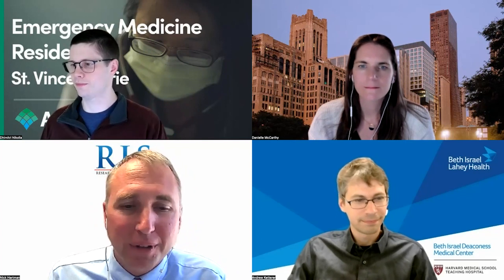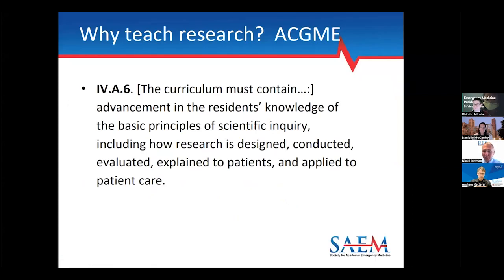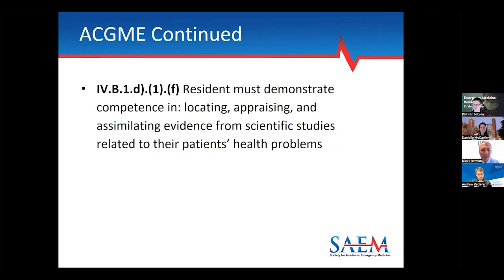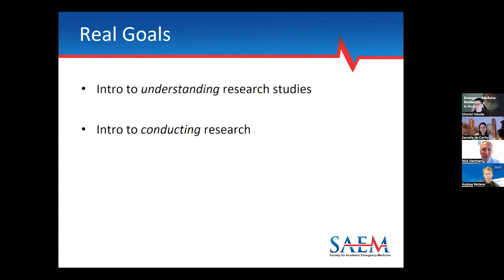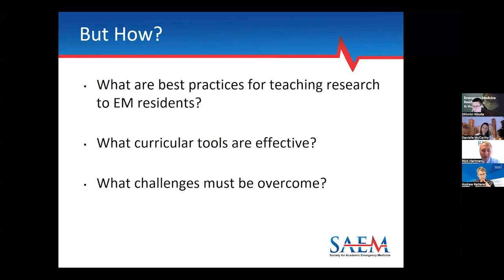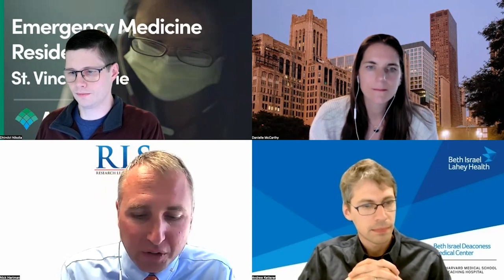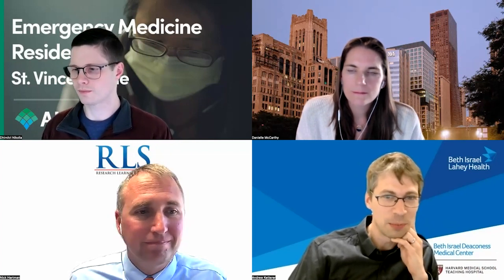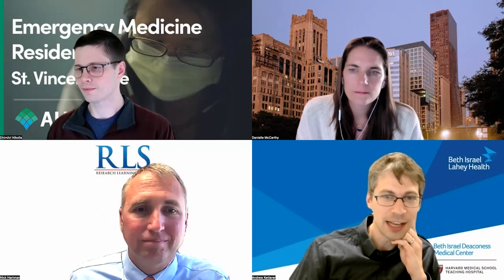RLS Session: EM Resident Research Curricula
Emergency medicine educators have two important goals for learners. First, to introduce them, as lifelong learners, toward a goal of better understanding research studies that they will continue to encounter throughout their career. Second, to introduce them to some of the principles of actually conducting research.

Expert panelists tackle the topic of how best to inspire resident interest in these topics and impart expertise.